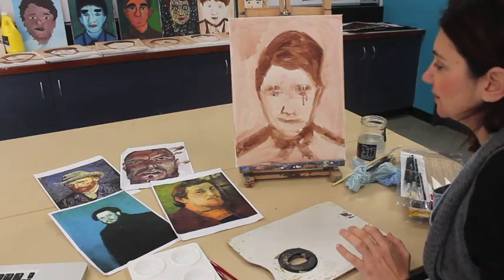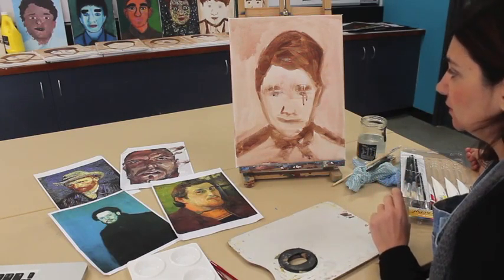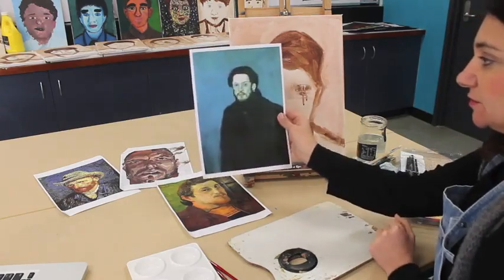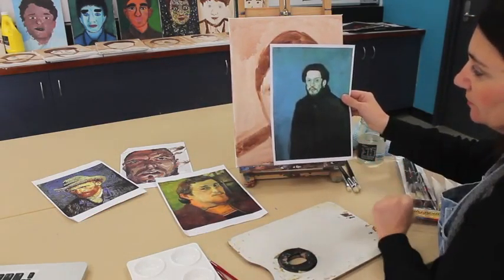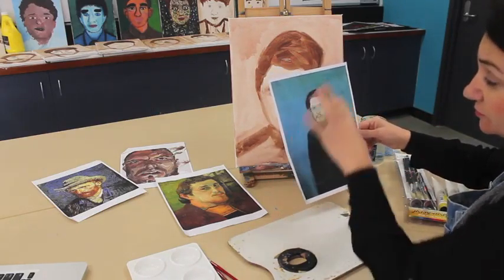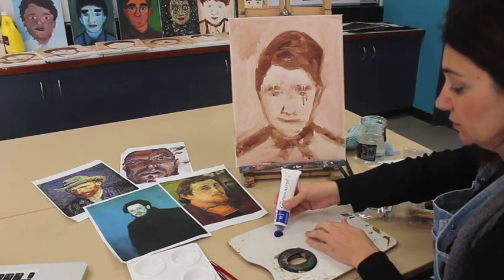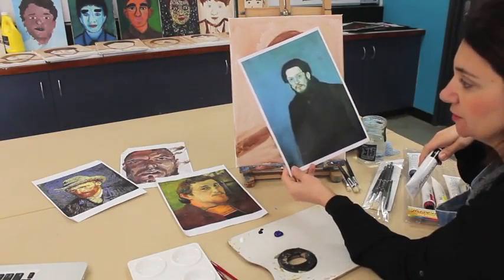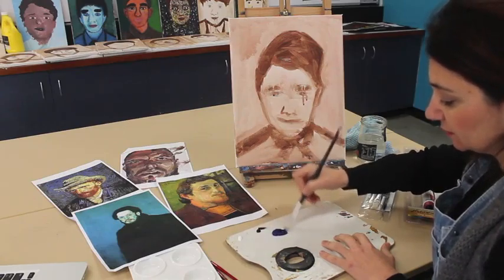Scumbling technique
Pablo Picasso painting technique.
This technique is used to give the look of uneven or vibrant texture. This is done by applying a thin layer of colour with a brush over a dry area of paint. Its usually applied in a circular scrubbing motion to allow the colour beneath show through.